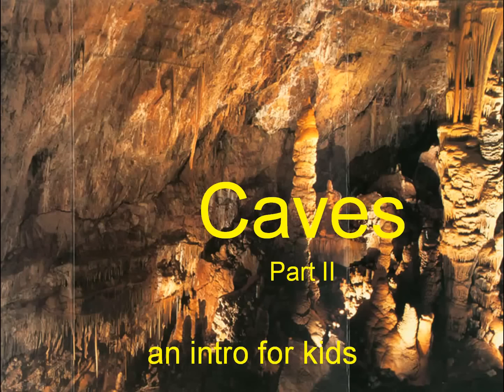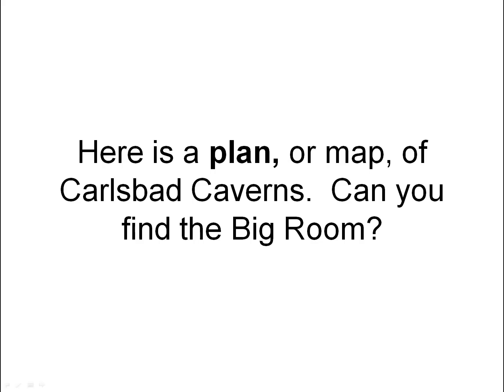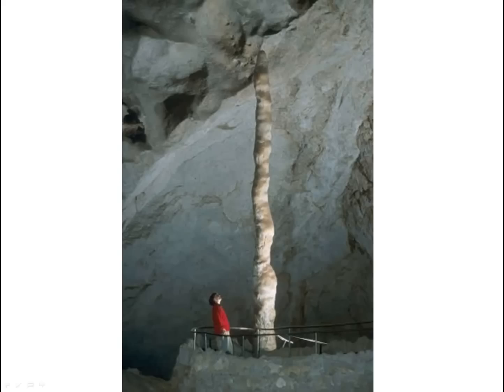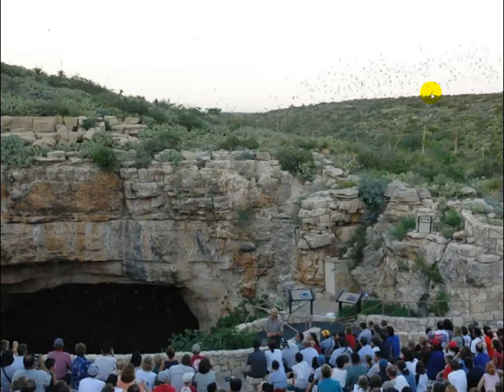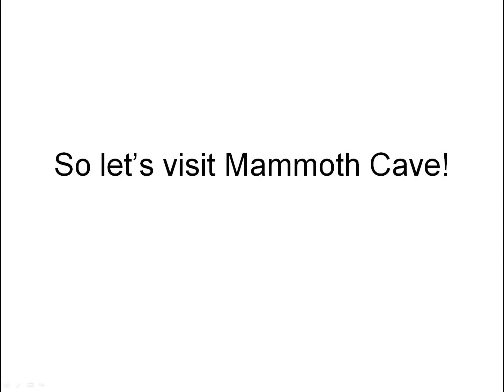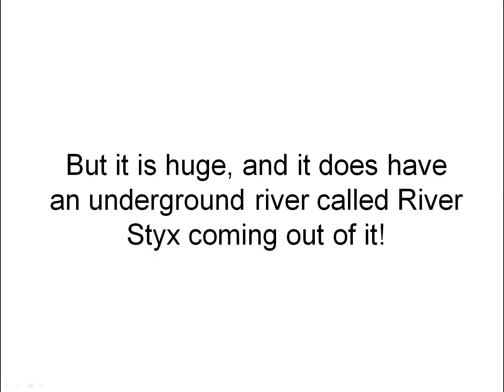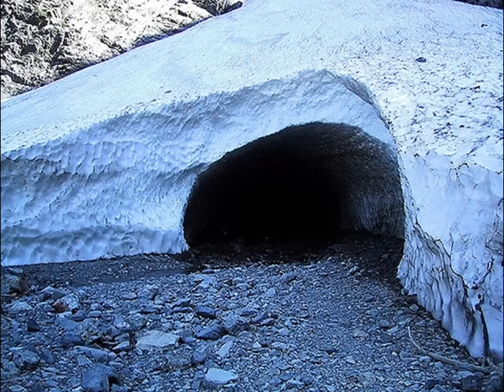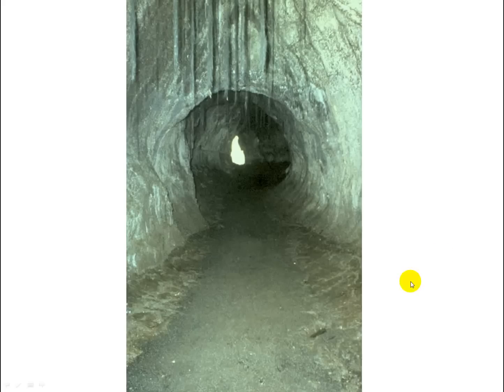Caves - an intro for kids (2/2) - Sanger Academy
Introduces children to two famous American limestone caves, Carlsbad Caverns and Mammoth Caves. Also covers sea caves, ice caves, and lava tubes.